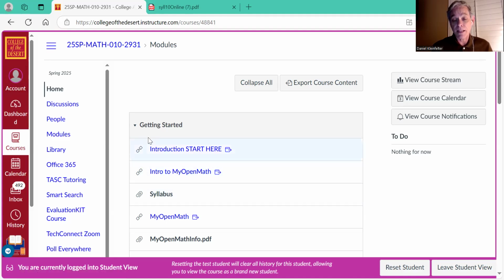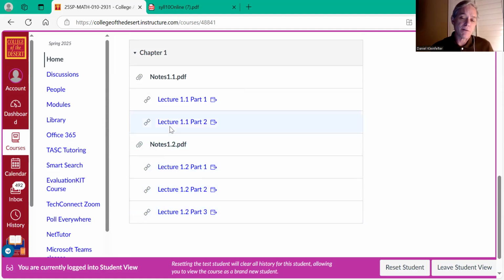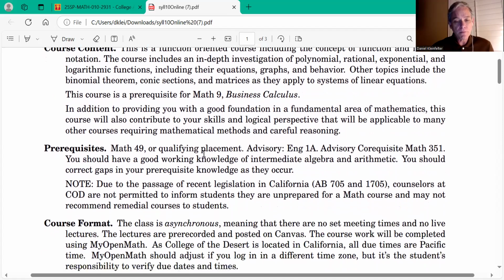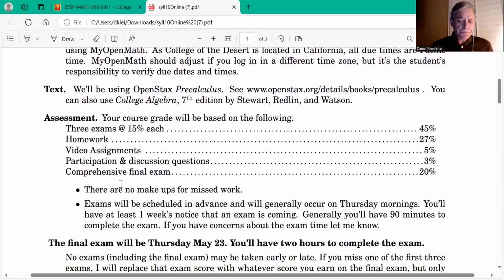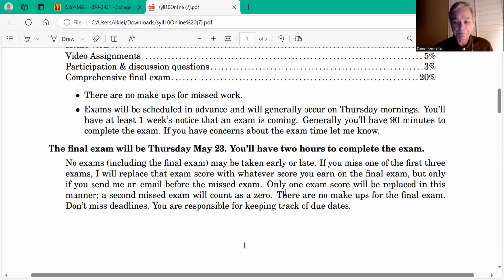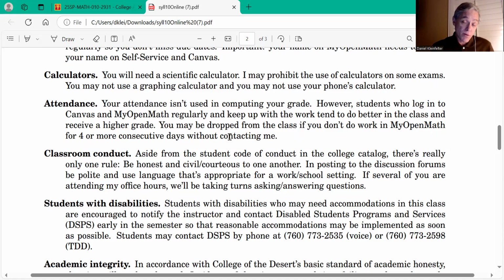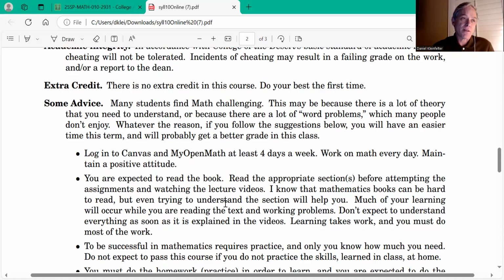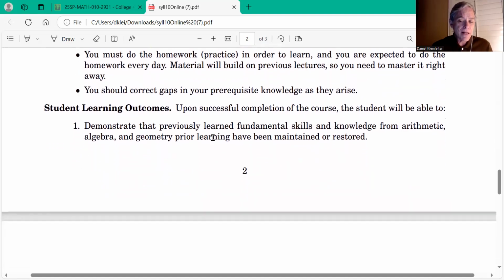Math 10 Introduction -- Spring 2025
Goes over the basics of the class, including the syllabus.